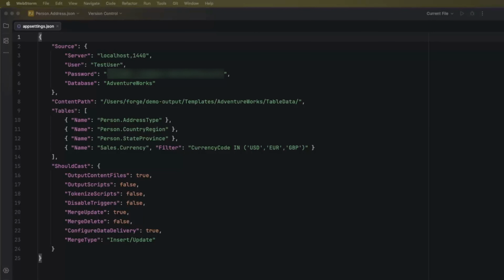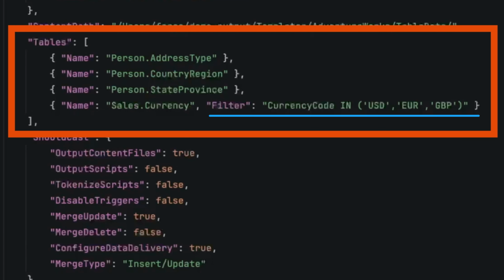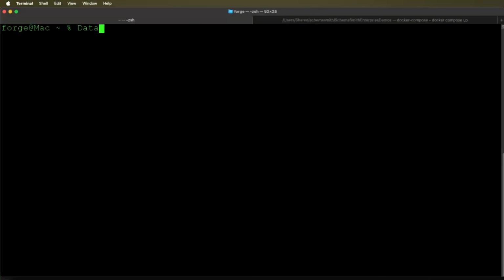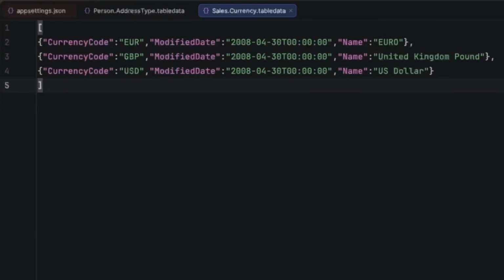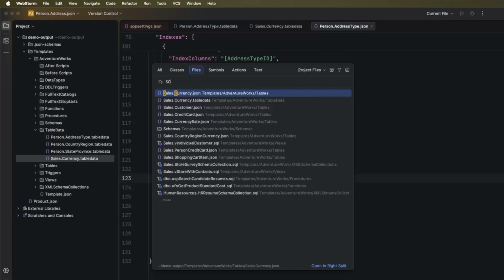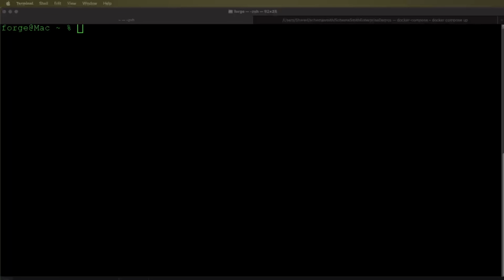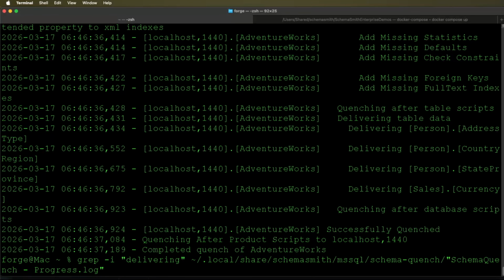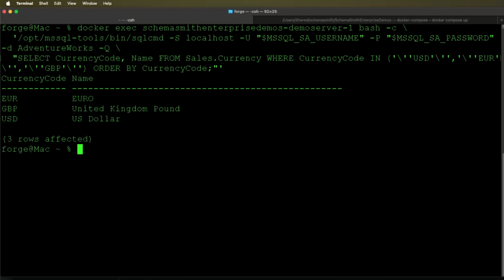Stop Hand-Rolling SQL Server Seed Data Scripts - Use DataTongs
Deploy seed data and reference tables alongside your SQL Server schema — no hand-rolled INSERT scripts, no foreign key ordering headaches. Deploy in the right order without manually figuring out foreign key dependencies.

Your schema's in source control. Your changes deploy automatically. But what about the data? Lookup tables, seed rows, reference data — that stuff needs to ship too. In this tutorial, you'll extract reference data from AdventureWorks with DataTongs, wire it into your deployment pipeline, and watch SchemaQuench deliver it in FK-aware order. Four tables, one command, zero manual sequencing.

What you'll learn:

• How DataTongs extracts table data into source-controlled content files
• Configuring table filters so dev environments only get the rows they need
• How DataTongs auto-wires Data Delivery properties into your table JSON
• Deploying data with SchemaQuench in automatic foreign-key order
• The difference between content files with Data Delivery and standalone MERGE scripts

Chapters:

0:00 Intro
0:05 What DataTongs Does
0:37 Demo Configuration
1:08 Run DataTongs
2:32 Run SchemaQuench
4:34 Verify The Data
5:47 Recap

Episode 3 of the Getting Started series — trilogy complete.

This tutorial shows the content-file workflow with automatic Data Delivery. DataTongs can also write standalone MERGE scripts you run on their own, and both are part of the free product

Shape. Strengthen. Succeed.